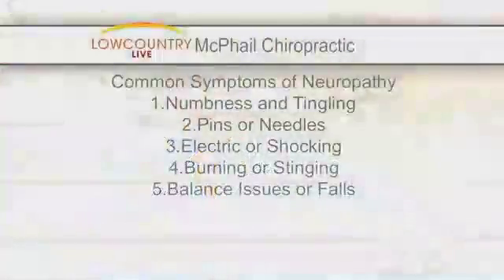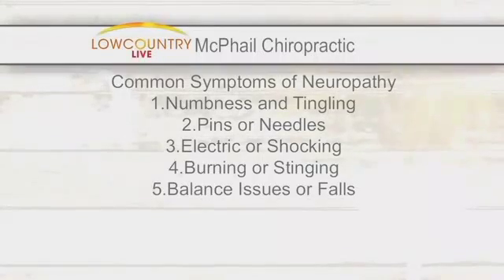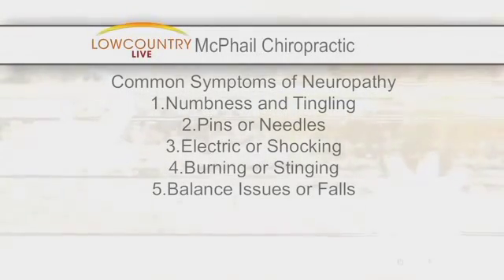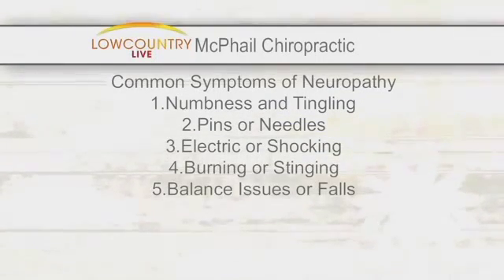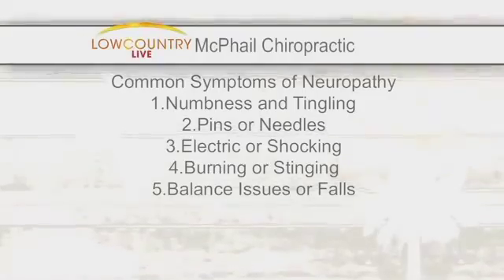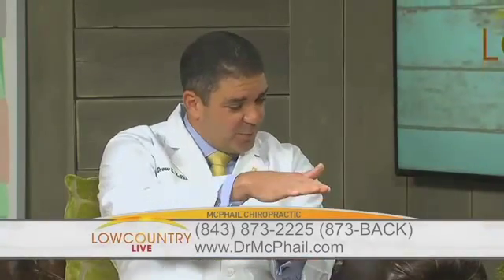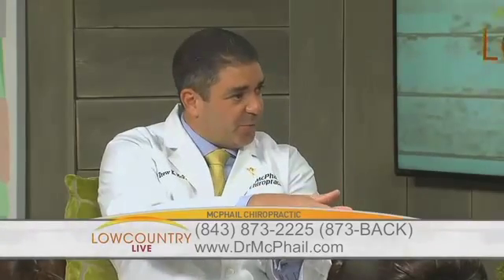McPhail Chiropractic 7-21-15